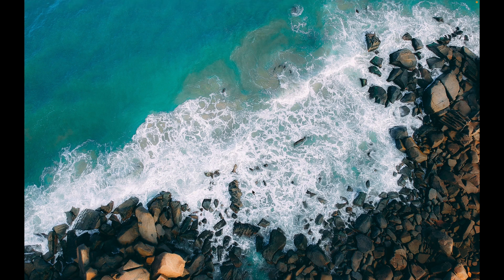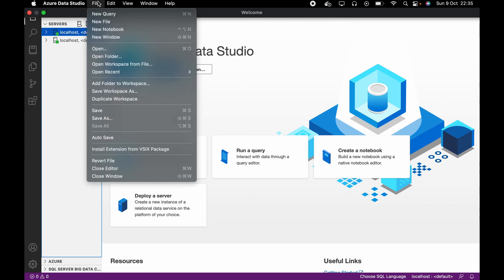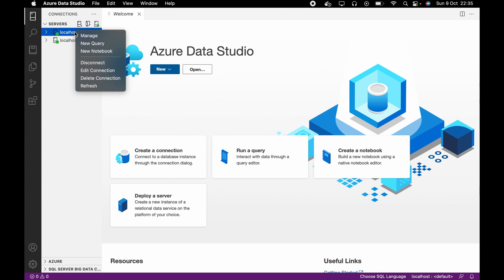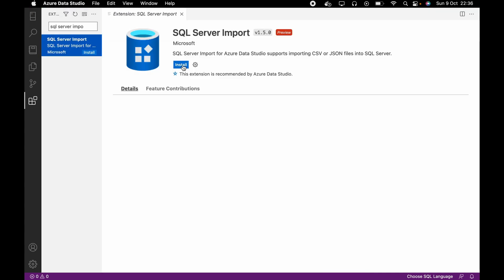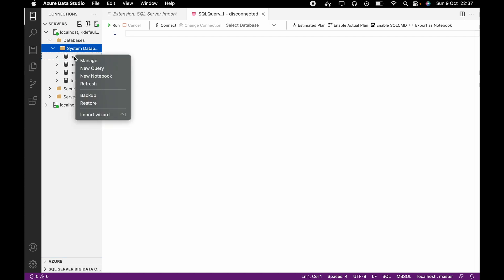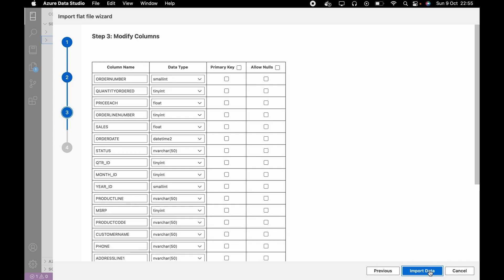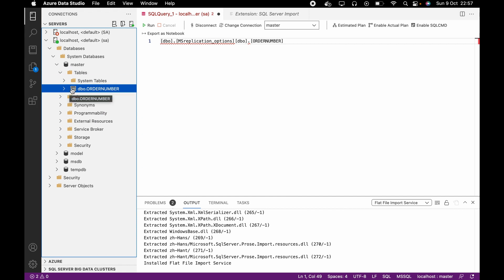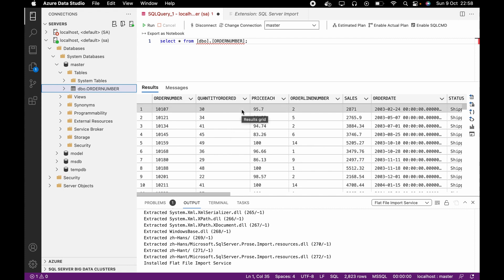HOW TO IMPORT FLAT FILE IN AZURE DATA STUDIO (SQL) ON MAC AND WINDOWS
This TUTORIAL is about Importing dataSET  into Azure SQL database by usingAzure DATA STUDIO SQL ON MAC AND WINDOWS . For this tutorial to work, you need to setup SQL Database on Azure portal.